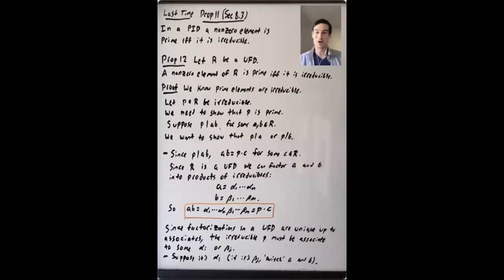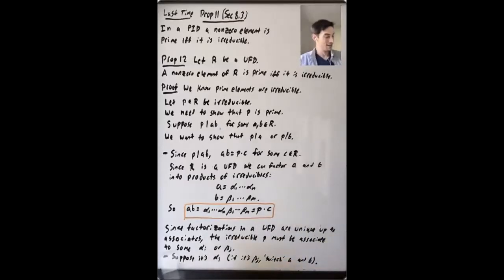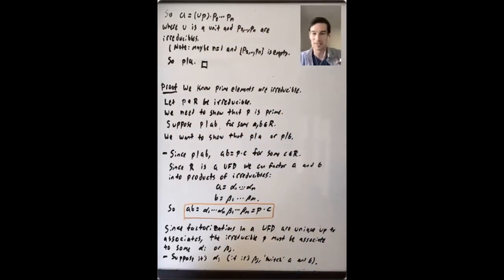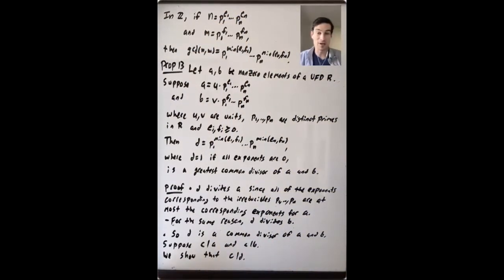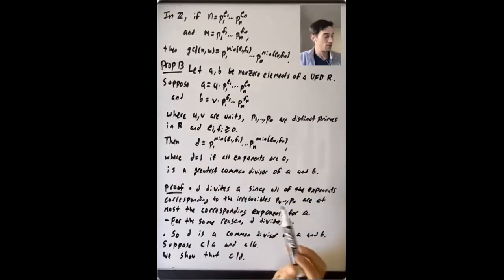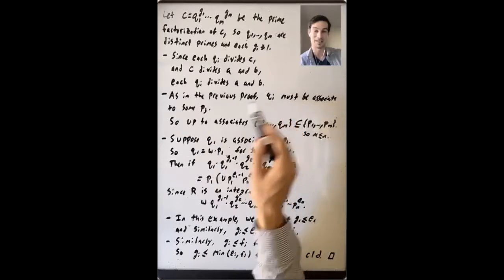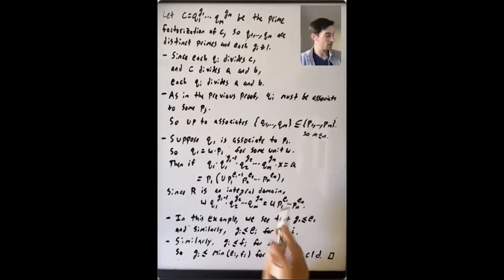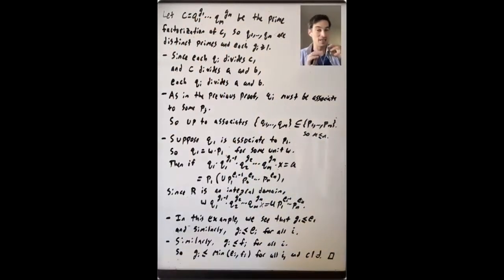Irreducible and Prime Elements and GCDs in a UFD (Algebra 2: Lecture 6 Video 4)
Lecture 6: We started this lecture by talking about hw a nonzero nonunit integer can be written as a product of primes and their negatives.  We then stated that the analogous statement holds in any PID.  That is, every nonzero nonunit element factors into a finite product of irreducible elements.  In order to prove this we defined what it means for a ring to satisfy the ascending chain condition (ACC) on ideals.  We proved that a commutative ring satisfies the ACC on ideals if and only if each of its ideals is finitely generated.  We used the fact that a PID satisfies the ACC on ideals to prove the theorem stated above.  We split this into two major parts, first showing that a nonzero nonunit element had to have some irreducible factor.  We then defined a Unique Factorization Domain (UFD) and gave several examples.  We also gave some non-examples, showing that ￼ and ￼ are not UFDs.  We then proved the analogue of a result we proved in the last lecture, showing that in a UFD every irreducible element is prime.  We proved a result showing that if we are given elements in a UFD that are already factored into products of irreducible elements, it is easy to write down a greatest common divisor for them.  Finally, we proved that every PID is a UFD.  The key idea here was to use induction on the number of irreducible elements occurring in a factorization.

Reading: In this lecture we covered everything in Section 8.3 that was not covered in the previous lecture except the section at the end about Factoring in the Gaussian Integers.  But, we did not cover everything in the same order.  The statement that in a PID every nonzero nonunit element can be written as a finite product of irreducible elements is part of the proof that every PID is a UFD.  Instead of just showing that a PID satisfies the ACC on ideals, we proved something more general, which is essentially part of Theorem 1 in Section 12.1 (but that result is stated in the language of modules, so it might be challenging to understand right now).  We then gave the definition of UFD and several examples from pages 285-286.  We proved Propositions 12 and 13 and finished the lecture by giving the rest of the proof of Theorem 14 (the uniqueness part).